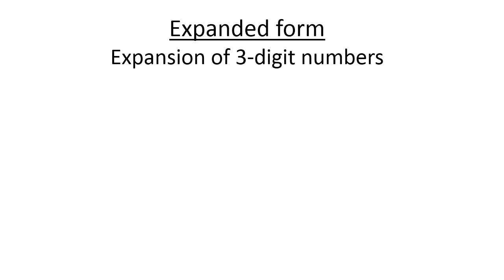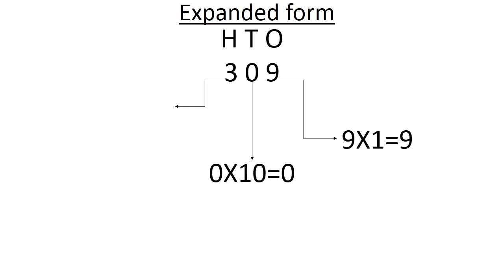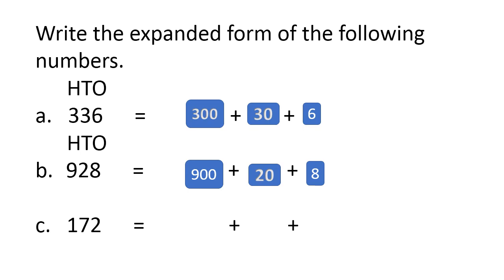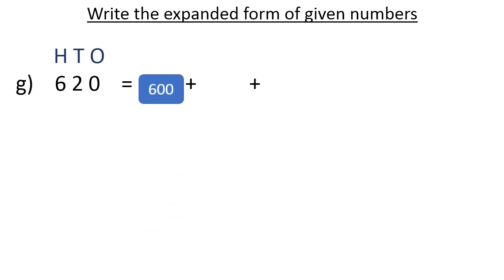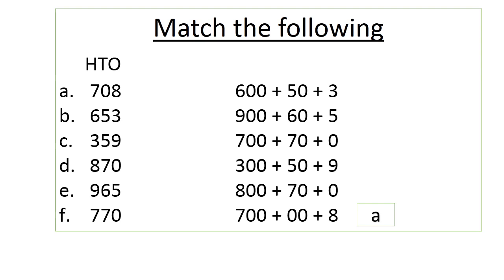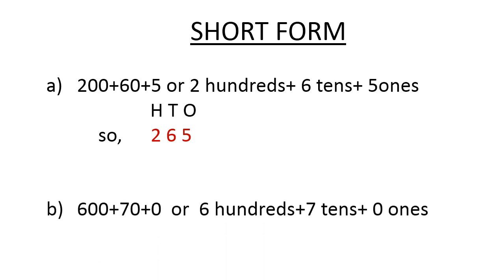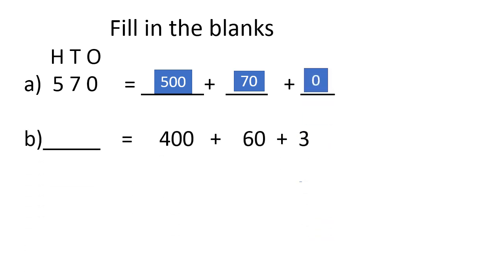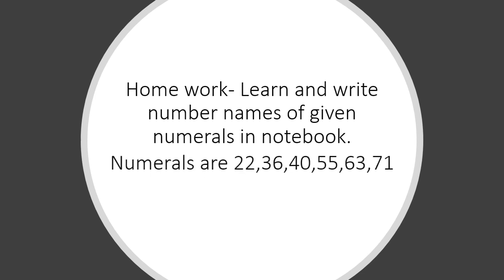Class-2 Maths Ch-1 Lecture-10